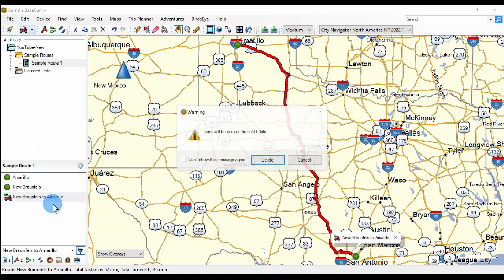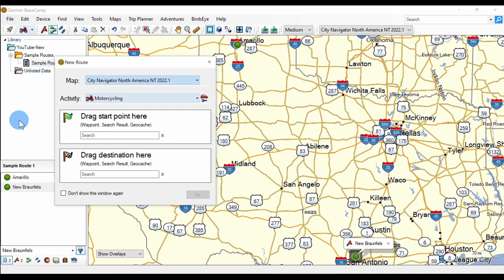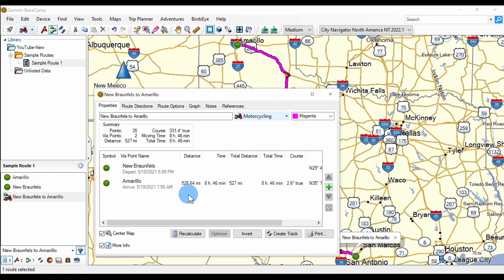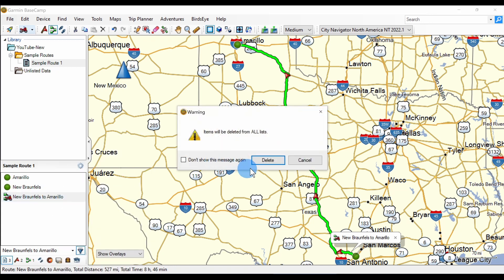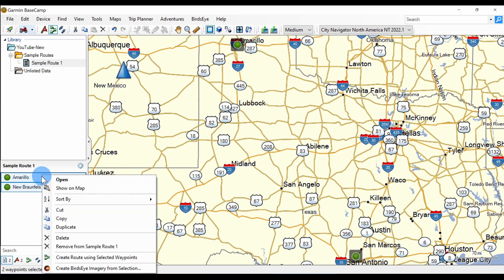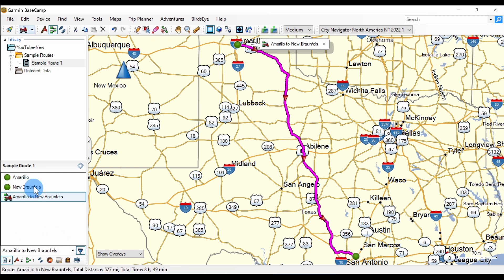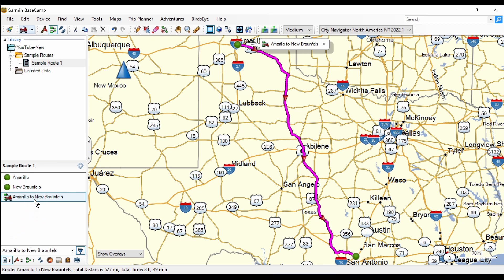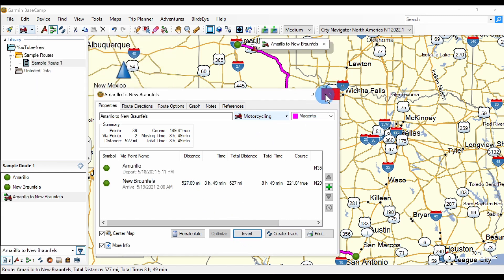Garmin BaseCamp™ Creating Routes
Garmin BaseCamp™ Part 5 – Creating Routes

In this video we'll look at several ways to create routes in Garmin BaseCamp™.

Chapters
00:00 Intro
01:15 Preparation
02:23 Create Method 1
05:16 Create Method 2
06:01 Create Method 3
07:02 Create Method 4
08:40 Route to GPS Preparation
09:09 Copy Method 1
09:21 Copy Method 2
09:33 Copy Method 3
09:56 Recap
11:20 Outro